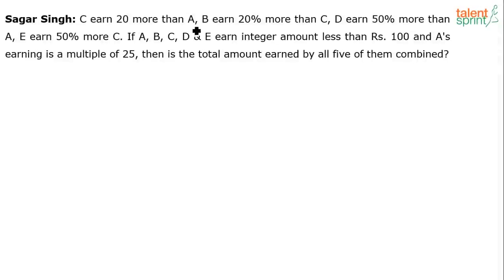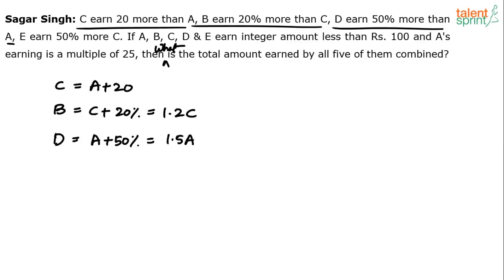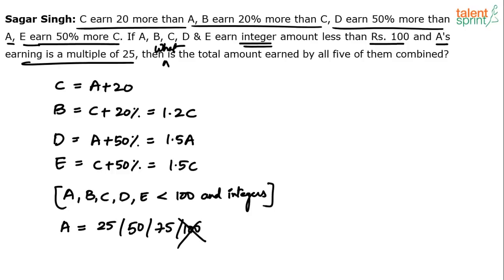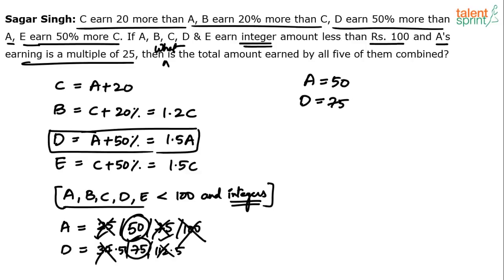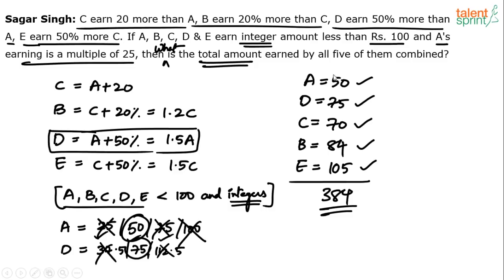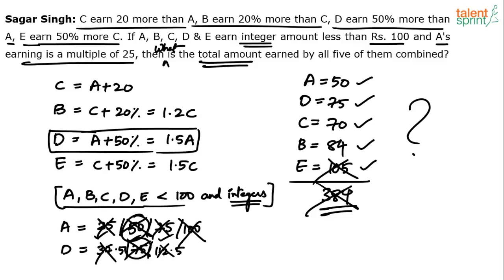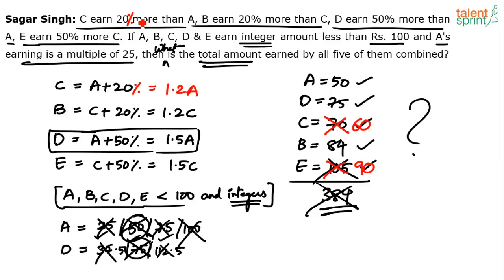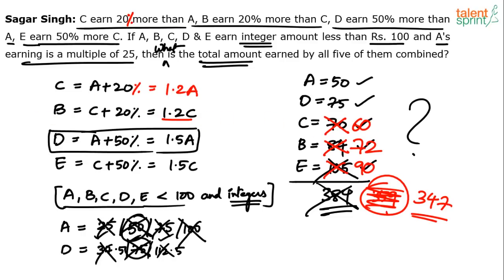Comparison Based Solution | Percentages | Advanced Example 22 | Quantitative Aptitude | TalentSprint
This video explains easier ways to calculate percentages with suitable examples for a better understanding. Learn how to solve percentage problems in a better way through this video.

Q. C earn 20 more than A, B earns 20% more than C, D earn 50% more than A, E earns 50% more C. If A, B, C, D & E earn integer amount less than Rs. 100 and A's earning is a multiple of 25, then is the total amount earned by all five of them combined?

TalentSprint's Video and LIVE Program helps aspirants get ready for Bank, SSC and Govt Exams from the comfort of their home. Learn from expert LIVE classes and videos along with Practice on the latest pattern questions in real exam interface to Perfect your preparation for the hyper-competitive world.

Happy learning!